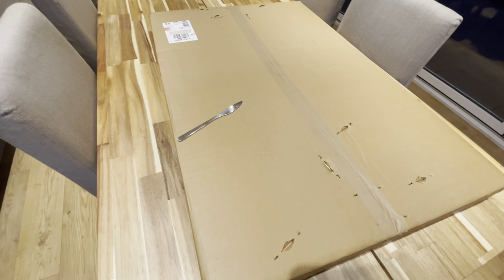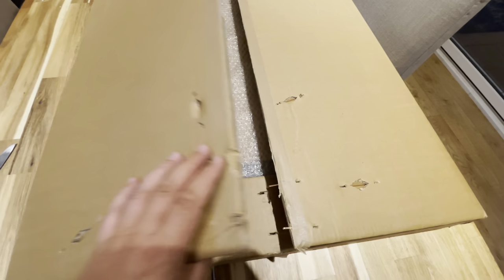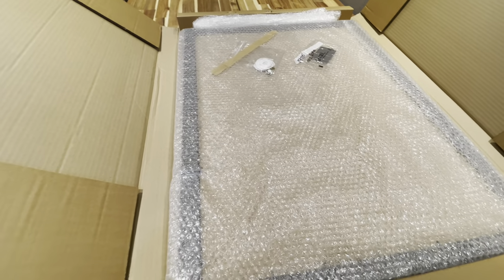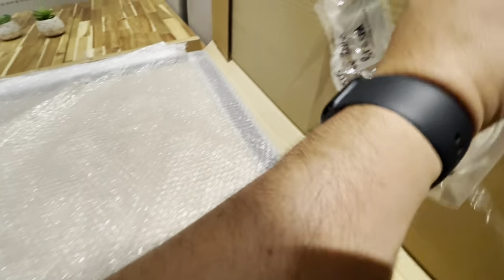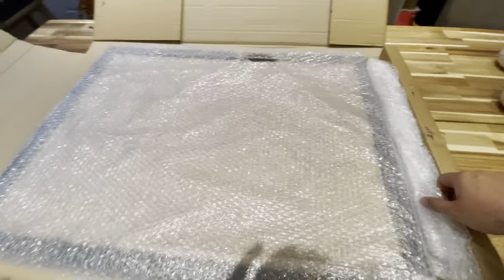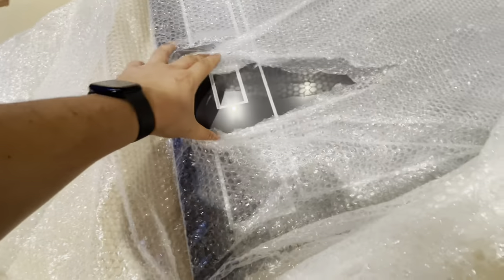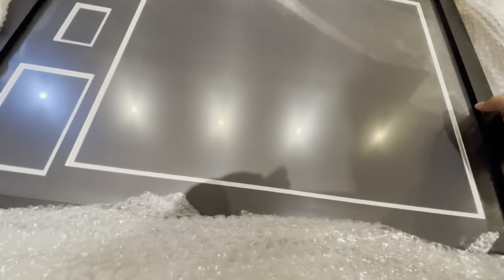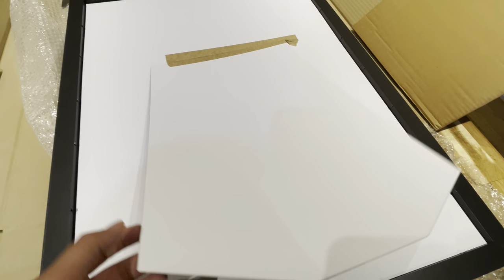Unboxing standard silver signed shirt framing kit with metal plaque [ kicktheballs.com ]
Kit size approx 600x800mm x 25mm deep

*Sticky tape = double sided tape.

All displays come with the necessary fixings safety perspex and instructions to hang safely and sturdily on your wall, the display itself is made of lightweight materials and weighs approximately 3kg.

The images on the bottom left and right I ordered separate, they are not part of this.

The signed shirt and COA are also not part of my purchase from Kicktheballss.com

The instructions provided in my opinion are clear and helpful.